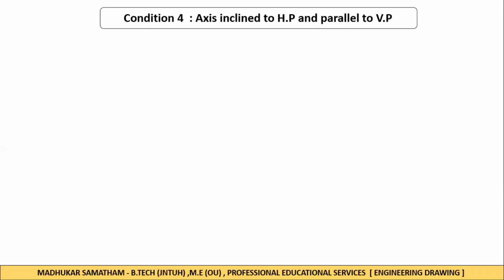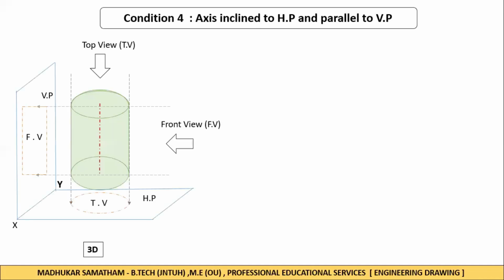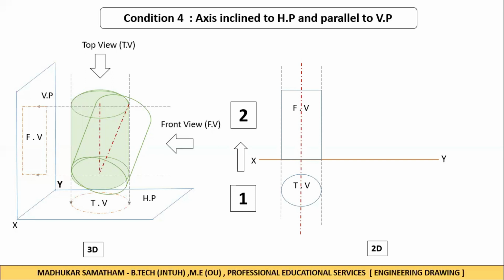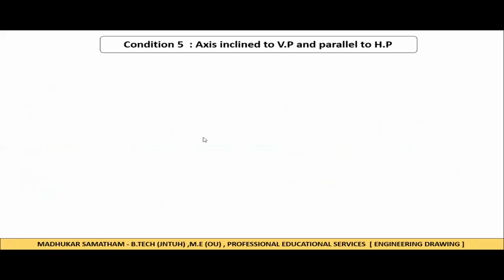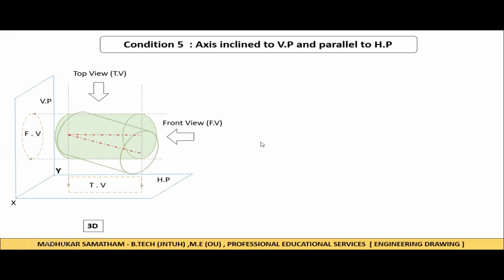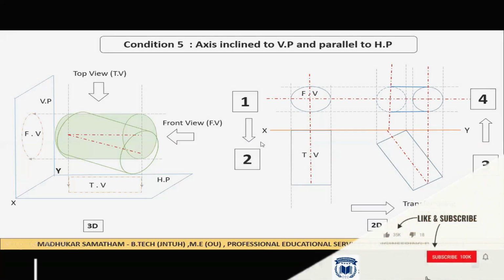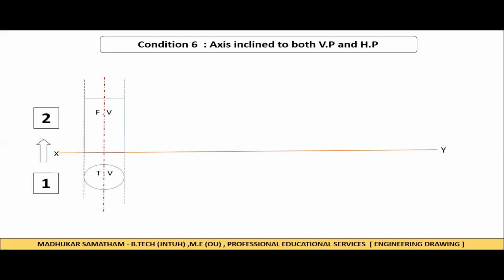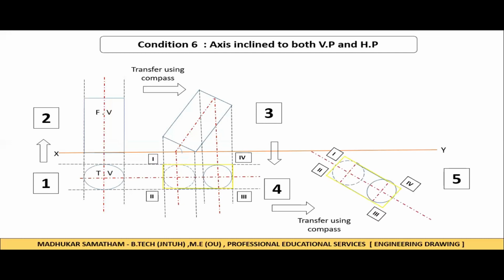Projection of Solids - Part 2 I Engineering Drawing I Engineering Graphics I Madhukar Samatham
Explains different solid orientations in the projection of solids unit of Engineering Drawing / Engineering Graphics

Class by Madhukar Samatham - Founder & Director - Professional Educational Services

Professional Educational Services

Our Services :

1. Online Tutorials around the globe
2. Home tutorials all over the Hyderabad, Karimnagar, Mancherial and Nizamabad
3.Classroom Tutorials in Hyderabad at Suncity, Bandlaguda, L B Nagar and ECIL locations
4.Project Training and Guidance